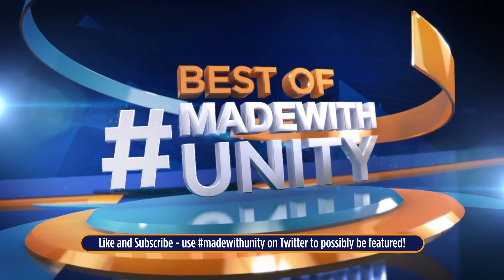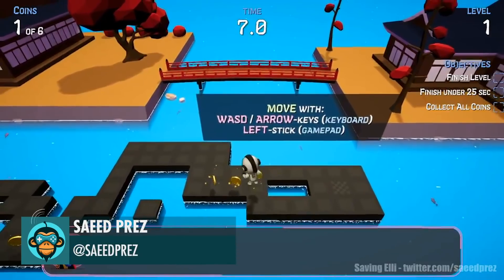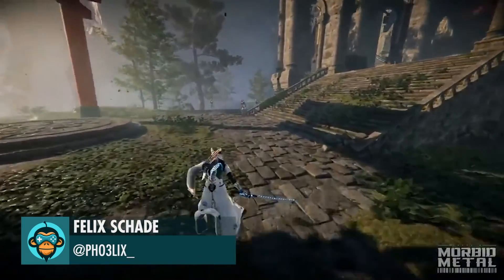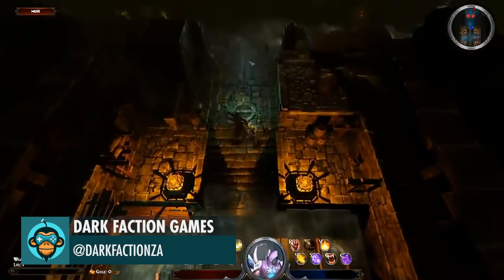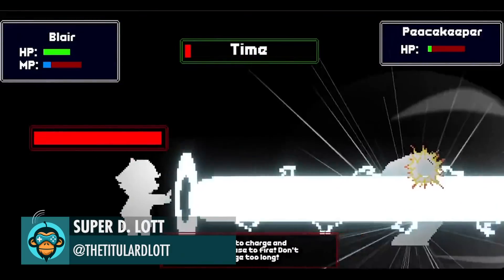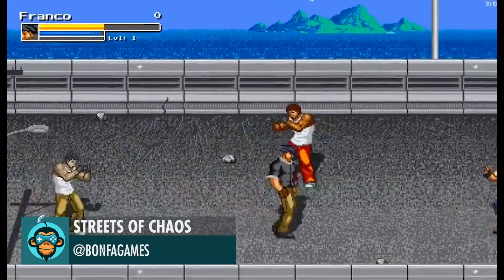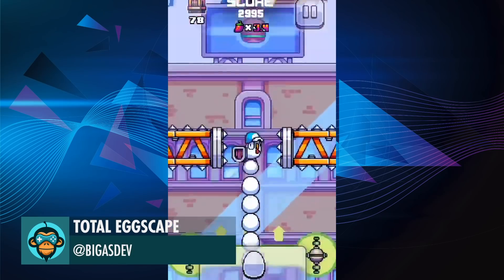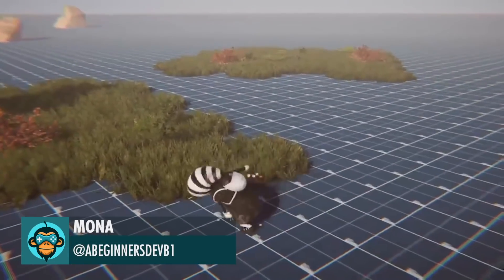BEST OF MADE WITH UNITY #114 - Week of February 5, 2021